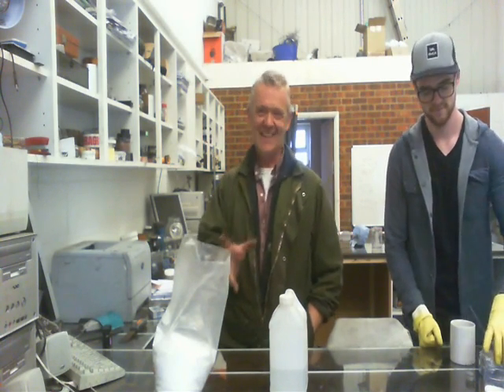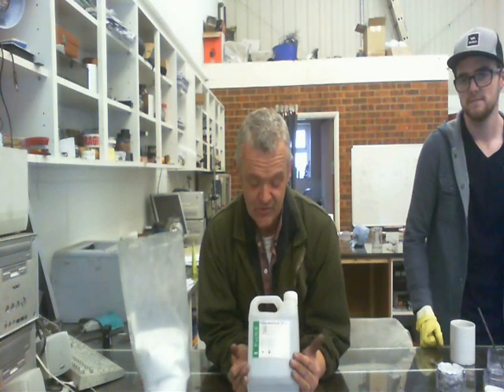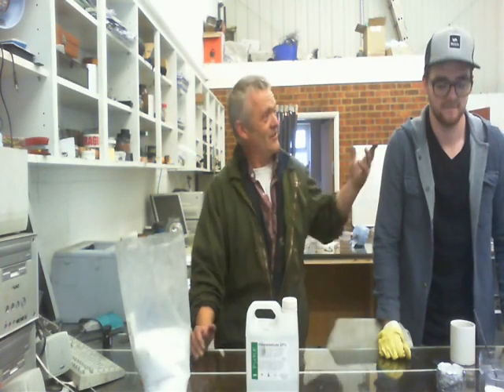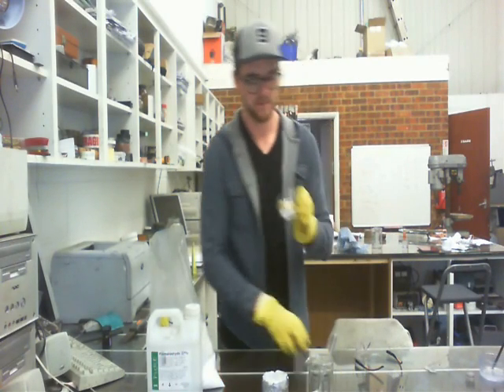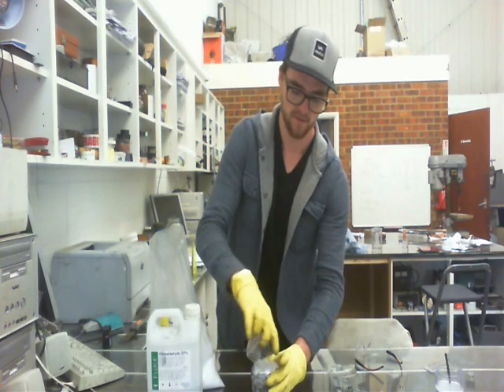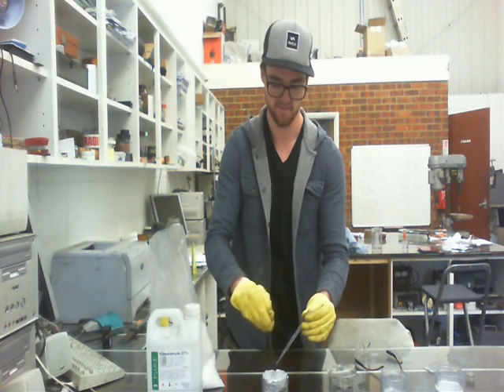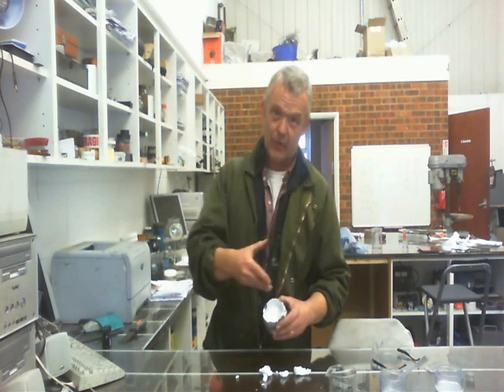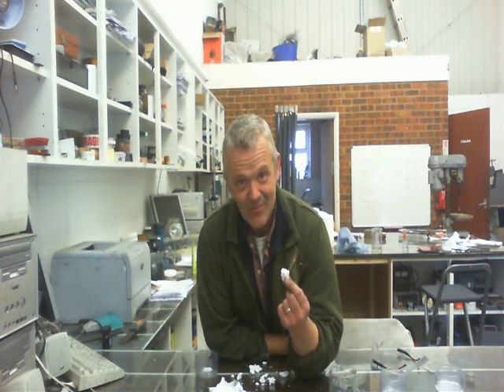How To Make Plastic From Urine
Urea is the major constituent of urine - so you could o this with your own pee if you are feeling so inclined. Anyway, thanks to Jeremy for the help - it is similar to bakelite. Bakelite  is a thermosetting phenol formaldehyde resin, formed from a condensation reaction of phenol with formaldehyde. This uses urea and formaldehyde.